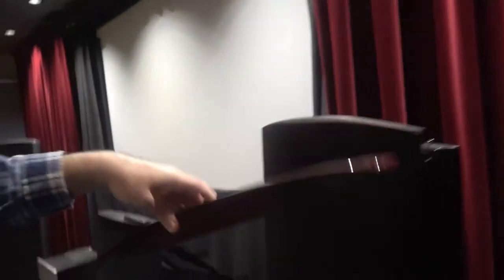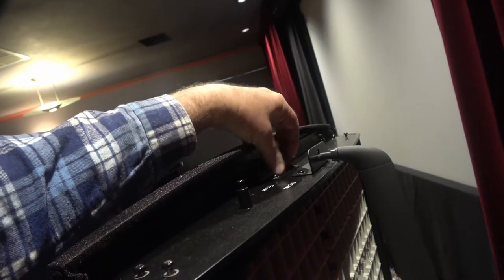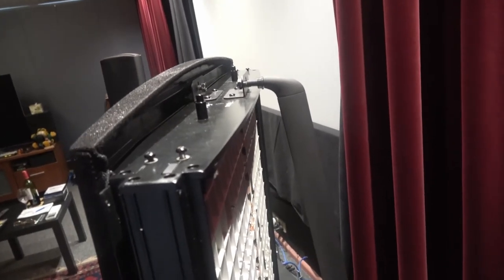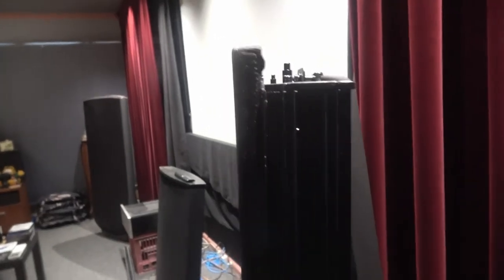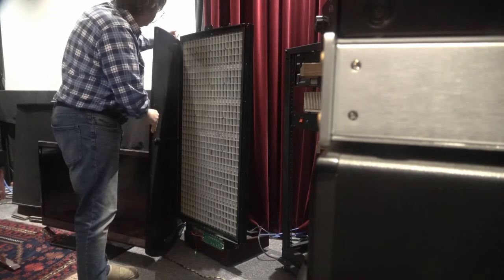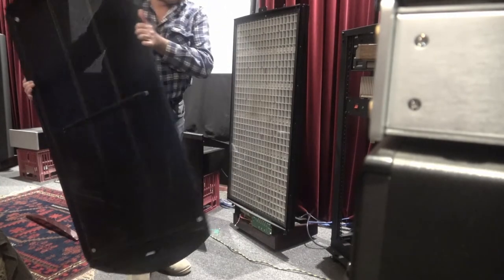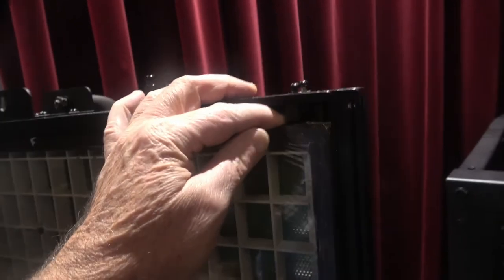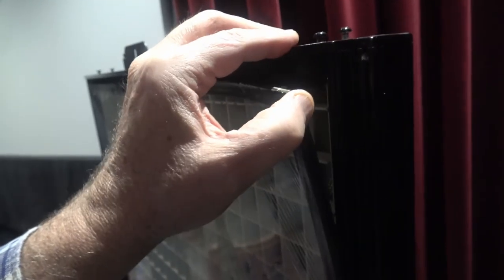QUAD ESL2912 cover removal